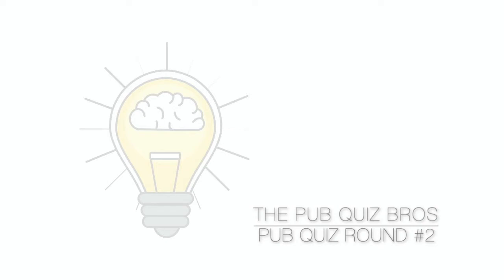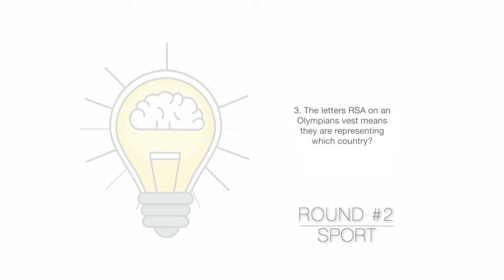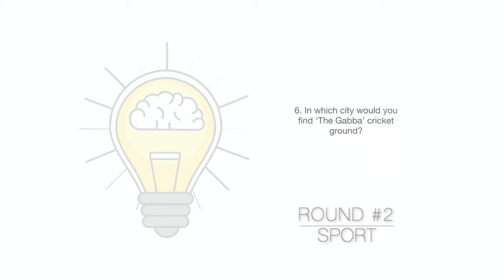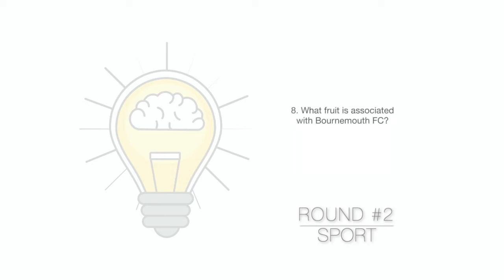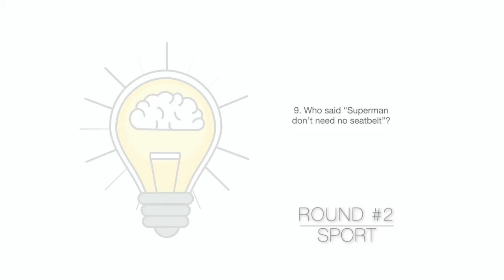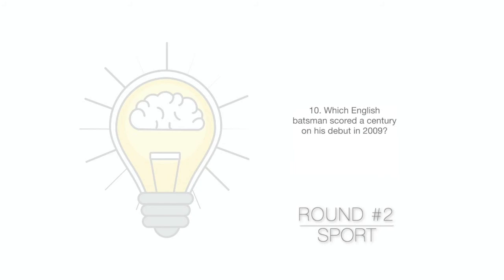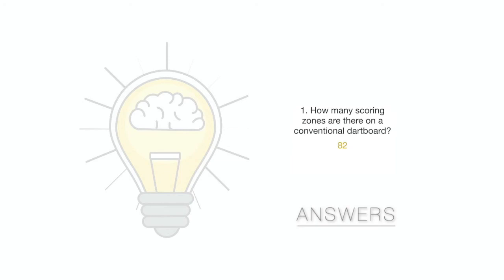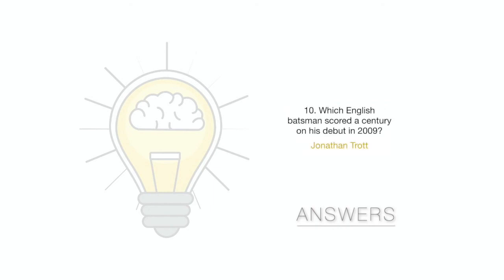Pub Quiz Round #2 Sport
This weeks Pub Quiz Round is a Sport Round... 10 questions all about sports.

Join us next week for Round #3 - Geography.